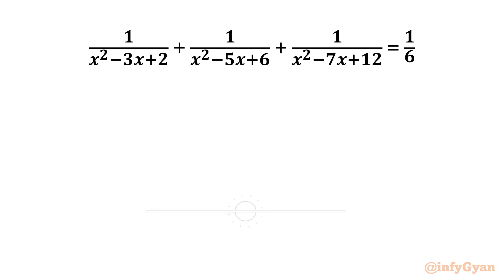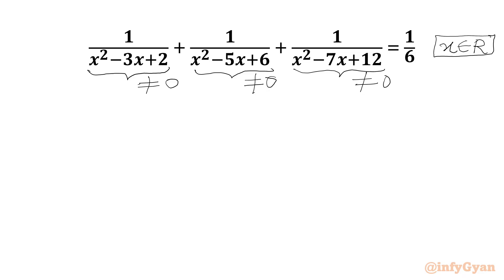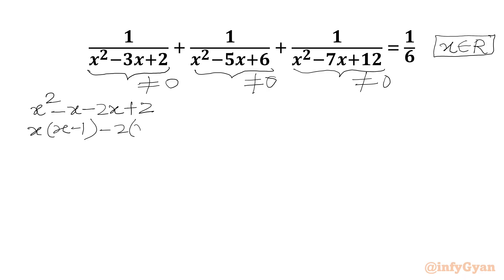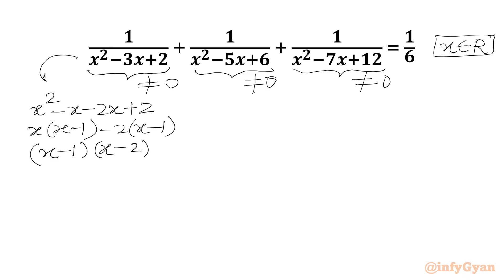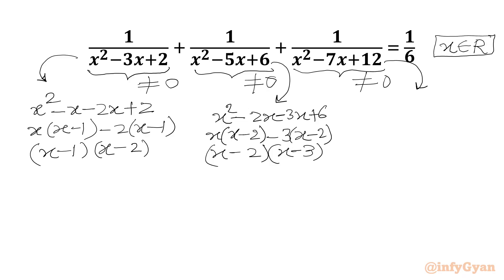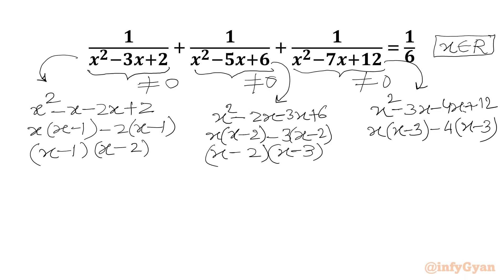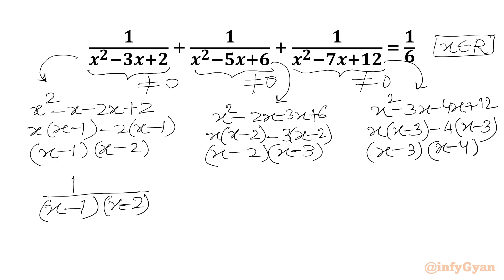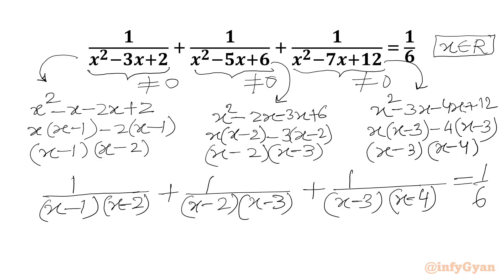A Mind-blowing Rational Equation | Math Olympiad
In this algebraic video we will be solving an amazing algebra challenge in an easy-to-understand way, making this video an excellent resource for beginners looking to build a strong foundation in algebra with logic. This video breaks down complex concepts into manageable steps, ensuring viewers can confidently tackle rational equations with newfound ease.

In this tutorial, you'll learn:

1- Fundamental concepts and definitions of algebraic equations
2- Step-by-step demonstration of solution
3- Common pitfalls and how to avoid them
4- Expert tips and tricks for solving problems quickly and accurately
5- Practice algebra equation with detailed solutions